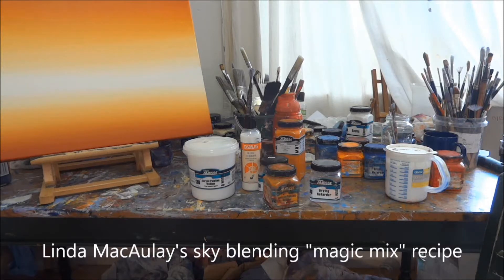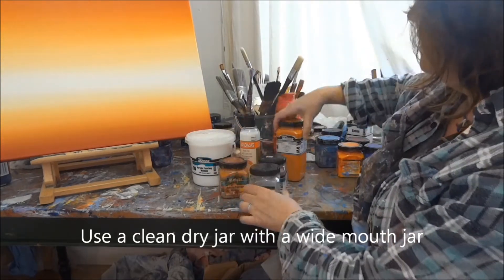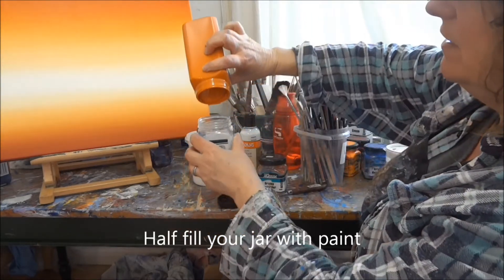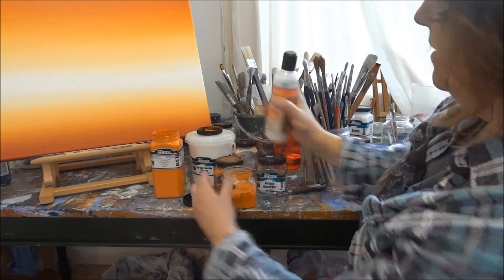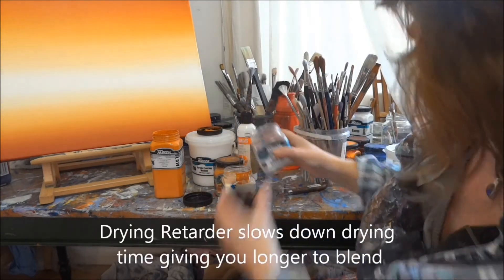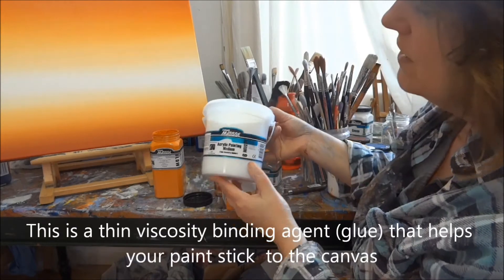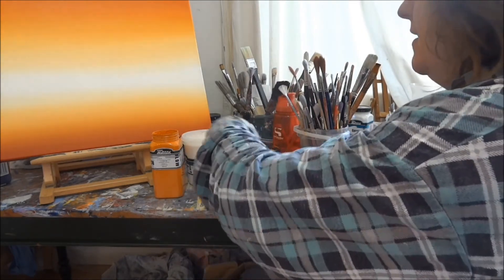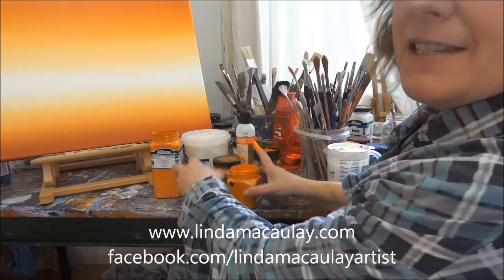Mixing acrylic paints for skies that dry slowly and blend smoothly by Linda MacAulay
Australian Artist Linda MacAulay shows you how to make her "Magic Mix" that she uses in her "How to paint a blended sky in Acrylics" video.  This painting mix slows down drying time, thins the paint and smooths out brush strokes allowing for longer blending times with better results.